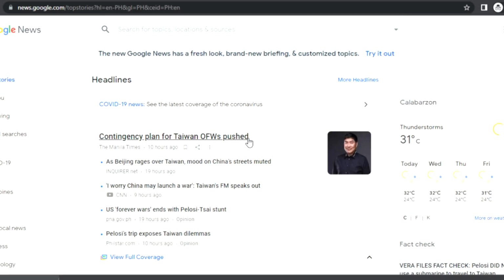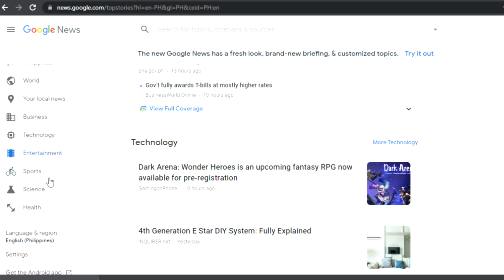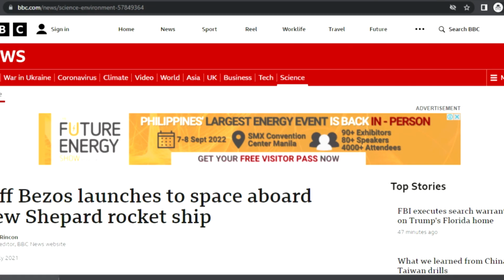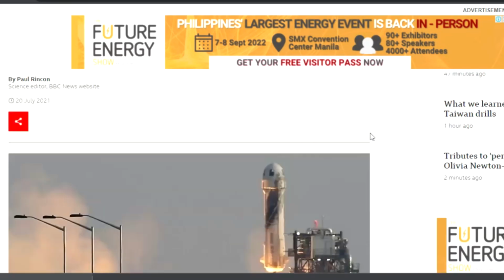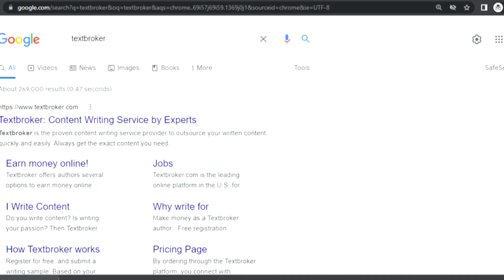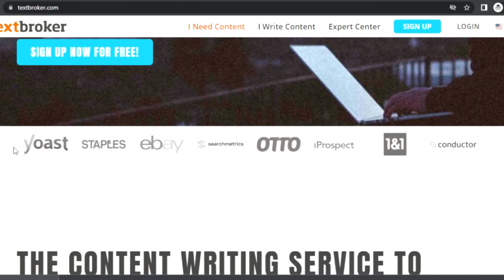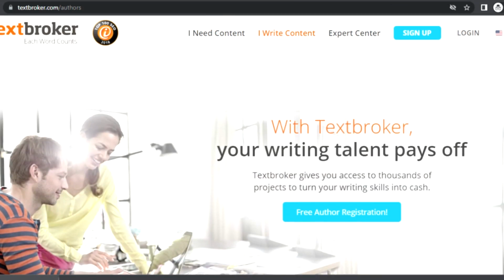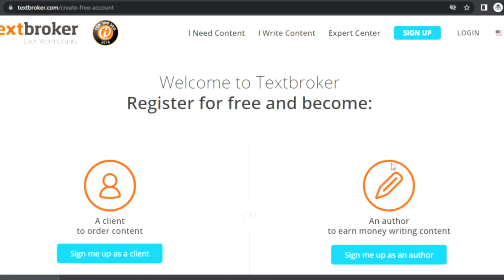Earn money online | You can make up to $5,180 using this GOOGLE TRICK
In this video,  we'll show you how you can earn up to $5180 Using this FREE Google Trick!

Thank you for checking out Financial Fluence. We are here to help you understand general finance and personal finance. We also teach you way to make money online. Our goal is for everyone to be able to take control of their finances and to set themselves up for a lucrative lifestyle. These financial concepts are not complex, but there is often a simple mindset difference between being broke and being wealthy. We hope our videos on finance and making money online are as fun, entertaining and educational as possible. We're aiming for 5 videos per week so please subscribe and enable notifications so you can stay up to speed with the latest tips in finance, making money and passive income.